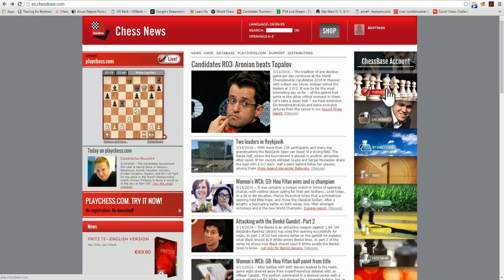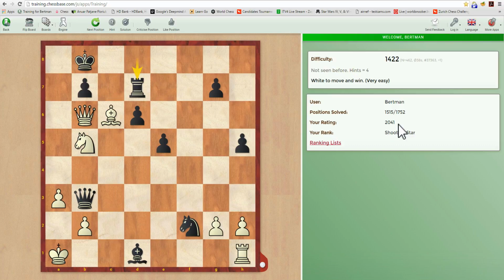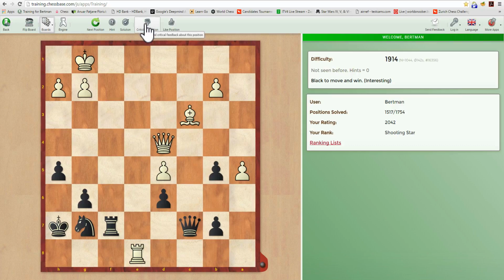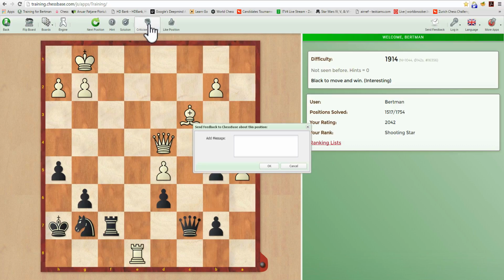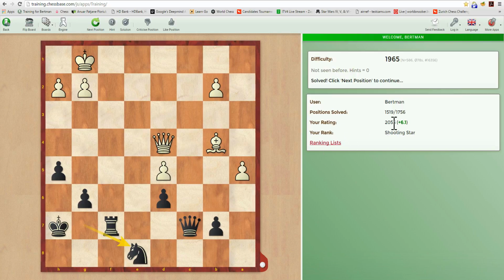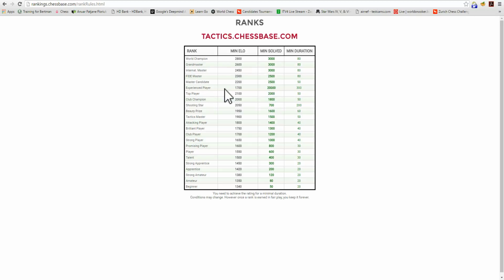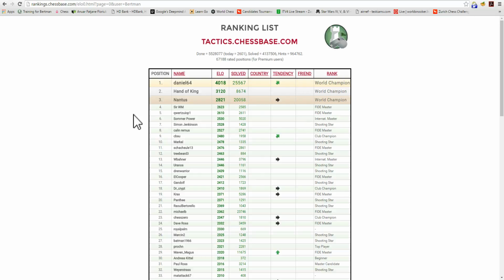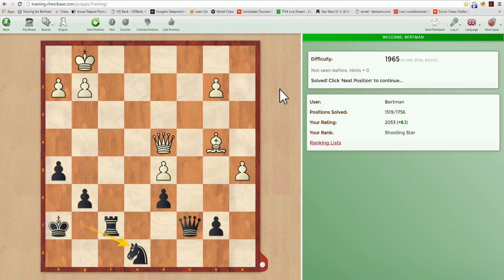ChessBase Account - Tactics trainer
An overview of the ChessBase Tactics trainer that can be found